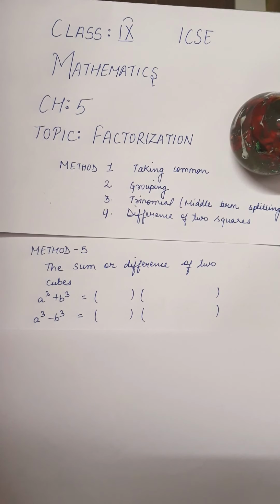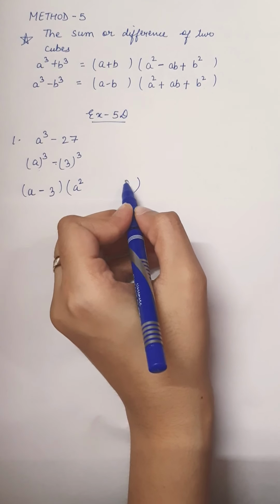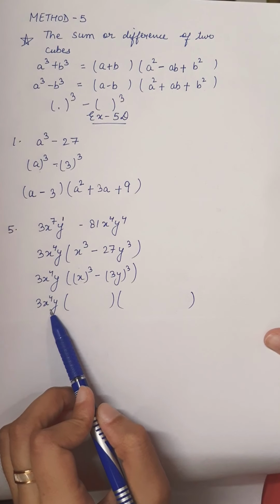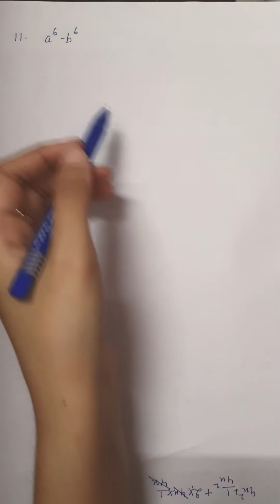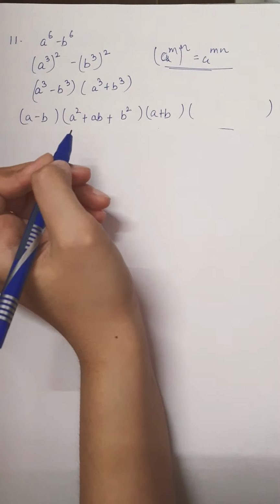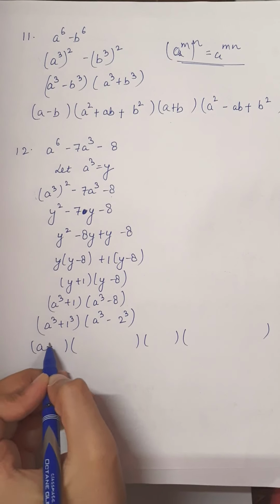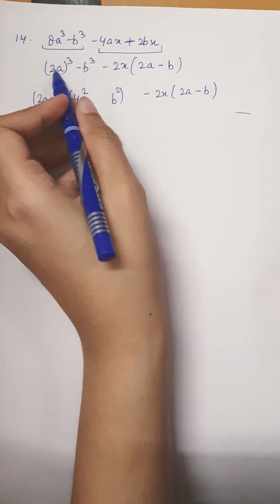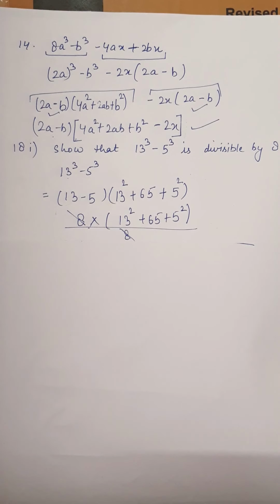ICSE IX Mathematics CH 5 Factorisation: sum and difference of two cubes(part 4)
Factorisation: the sum and difference of two cubes